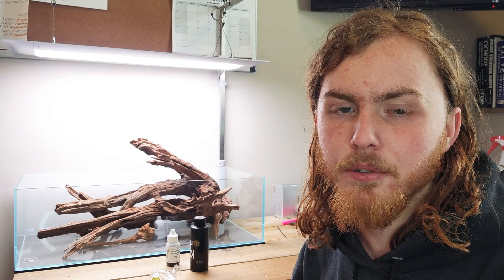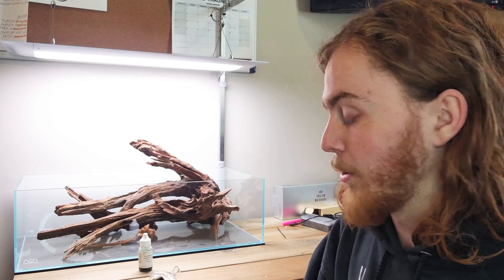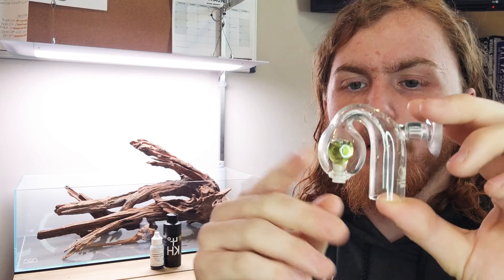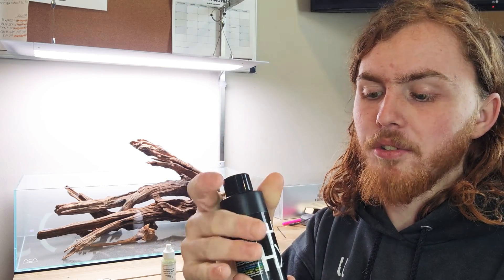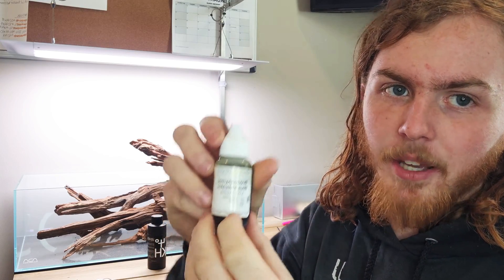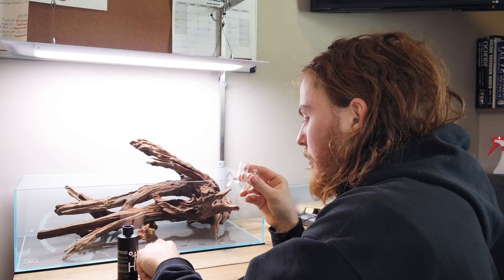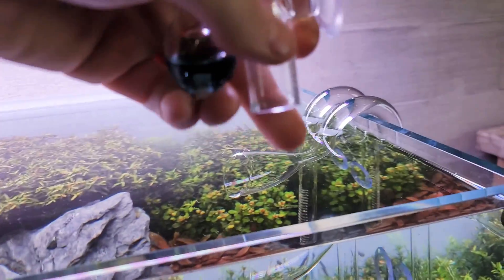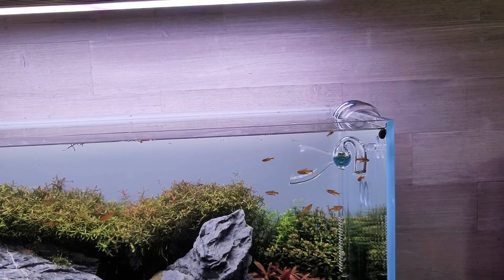HOW TO | Make Your Own Co2 Drop Checker Solution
Today I show you guys how to make your own drop checker solution very easy!

Nature Aquariums by Johnny Johnson | Bringing Nature Home |

My name is Johnny Johnson and here we upload aquarium and fish related content, all the way from setting up a aquarium, aquascaping, care guides for fish, and helpful videos and tips to help are aquariums better, more exiting and most imporantly enjoyable.